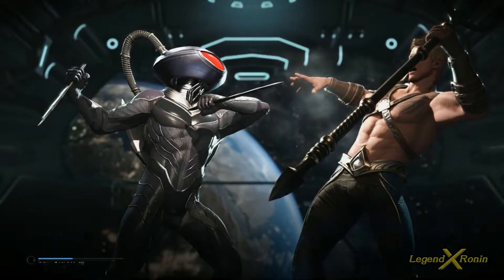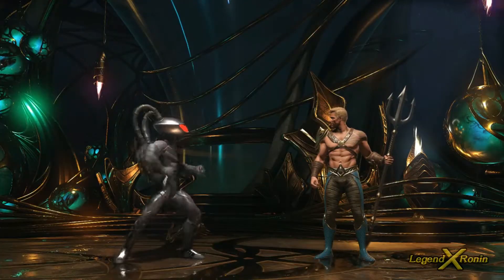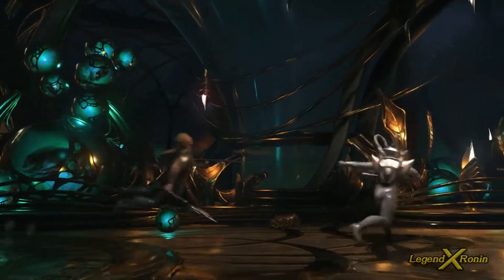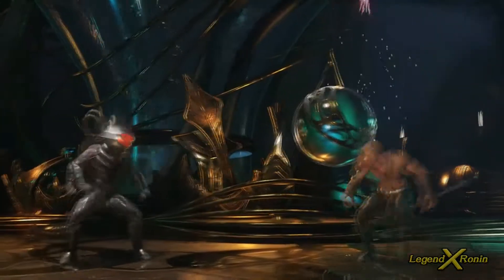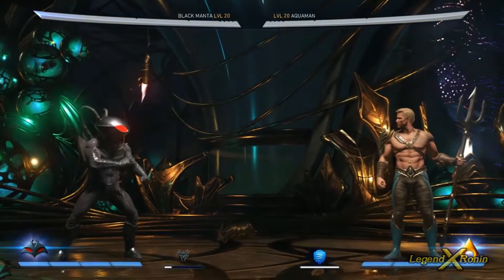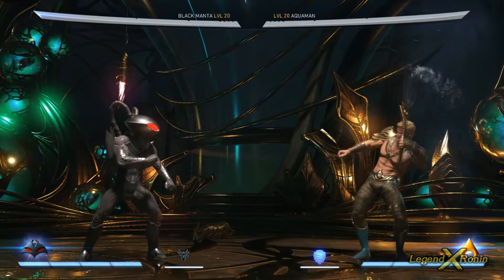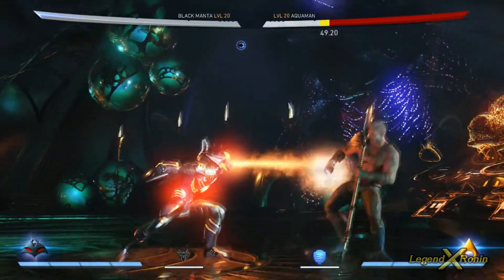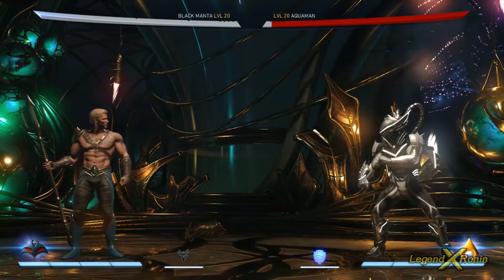Injustice 2 - Black Manta Gameplay Breakdown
Here's a breakdown of Black Manta's gameplay shown during NetherRealm Studios Watchtower Livestreams. I definitely think Black Manta's play style  fits the kind of play style that I like to play. I like his based move set and also think he has some great gear abilities. And his gear looks really awesome! Can't wait to see what all his gear pieces will look like. I definitely plan on playing him a lot. But what do you guys think about Black Manta and his gear  sets? Do you plan on mainining him? If you guys enjoyed this video, be sure to drop it a like to help support my channel, and if you're new to the channel, be sure to checkout my other videos and SUBSCRIBE for more Injustice 2 content!